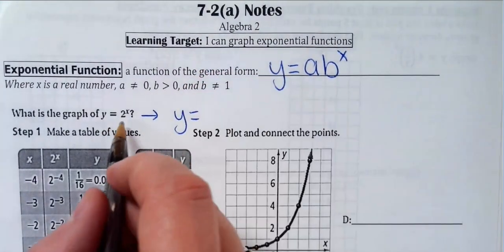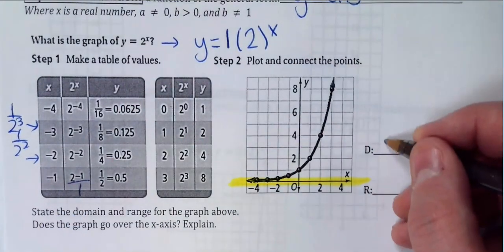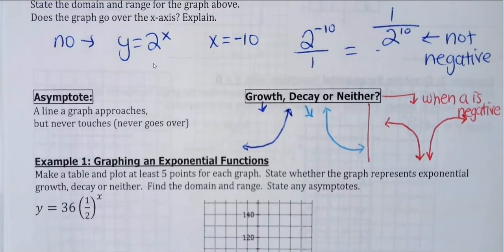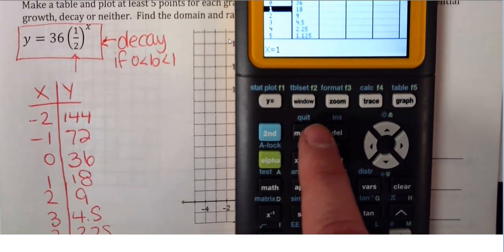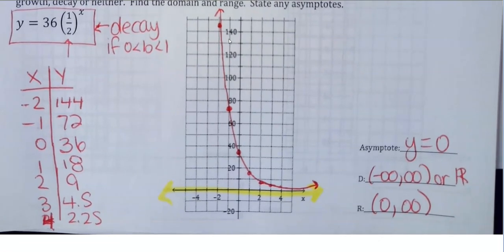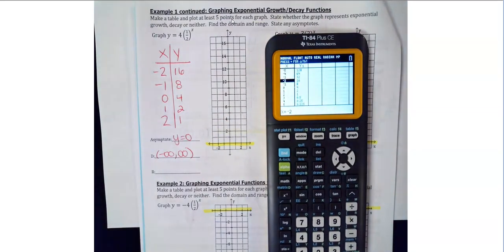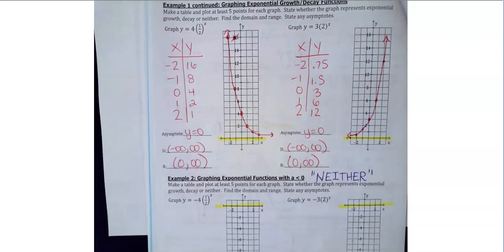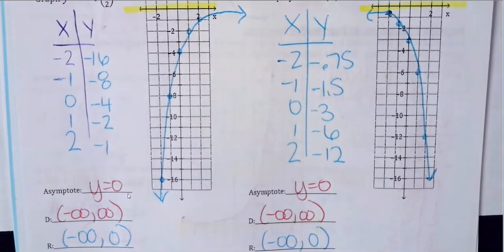A2 7-2a Notes Video (graph exponential)